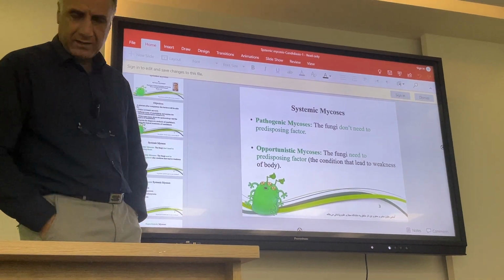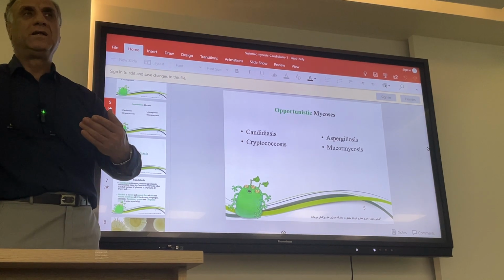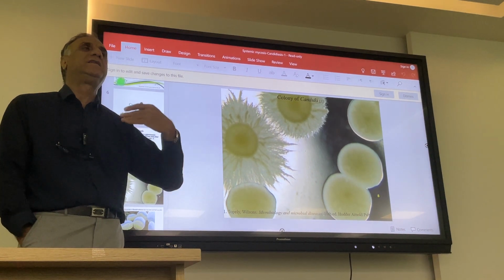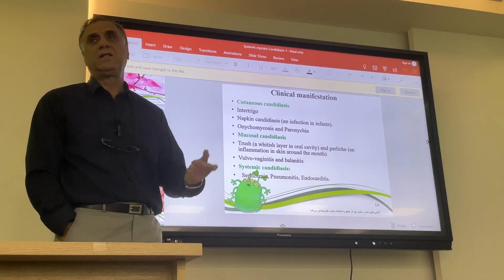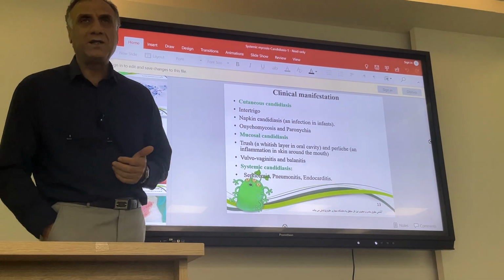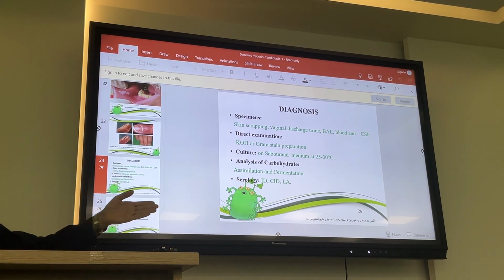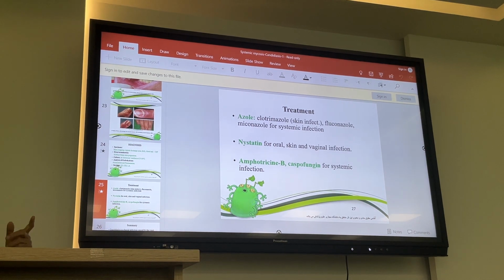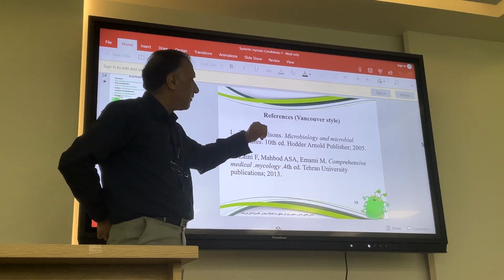Candidiasis (Dr. Hashemi)